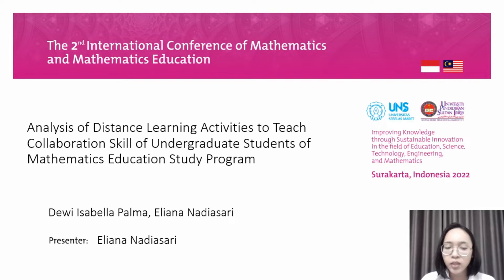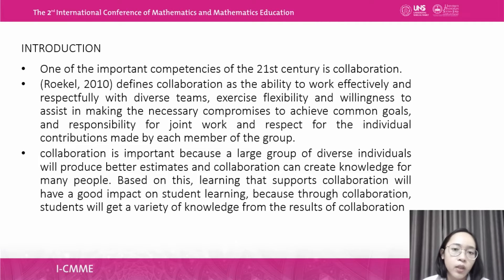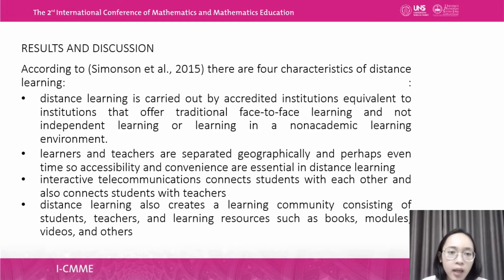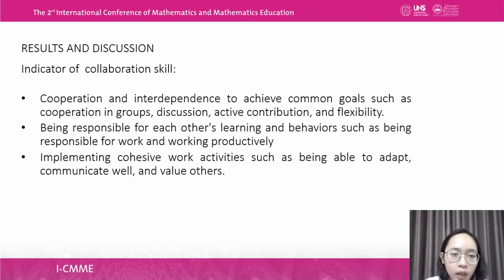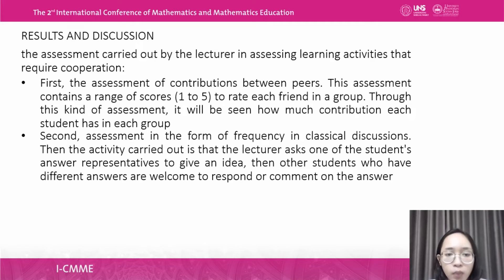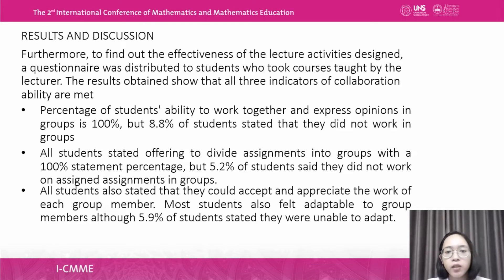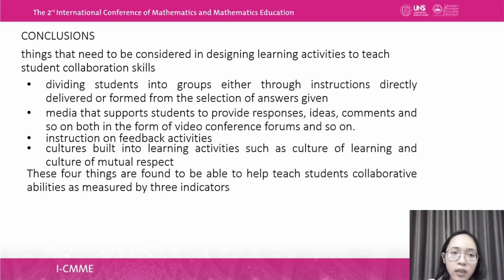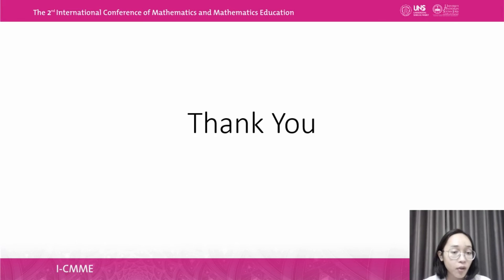Eliana Nadiasari • I-CMME 2022 Paper Presentation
Title
Analysis of Distance Learning Activities to Learn Collaboration Ability of Undergraduate Students of Mathematics Education Study Program

Author
Dewi Isabella Palma, Eliana Nadiasari

Master of Mathematics Education, Universitas Sanata Dharma, Yogyakarta, Indonesia

Abstract
Distance learning is learning that is carried out separately between students and educators, the learning carried out is designed using communication tools or learning management media to support learning. In the 21st century, there are abilities that must be mastered by someone called 21st Century Competencies, one of which is the ability to collaborate. The purpose of this study is to describe distance learning activities to teach student collaboration skills and describe the influence of learning activities on distance learning in developing collaboration skills. This type of research is descriptive qualitative with a literature review method equipped with field data. The results showed that there are several things that need to be considered in designing distance learning activities to teach students' collaboration skills, namely 1) dividing students into groups, 2) using media that supports students to provide responses, ideas, comments and so on in the form of video conference forums and LMS, 3) instructions on feedback activities, and 4) the culture built in learning activities. Indicators of collaboration ability are also obtained, namely 1) cooperation and interdependence to achieve common goals such as cooperation in groups, discussion, active contribution, and flexibility, 2) being responsible for the basis of learning and behavior of each such as being responsible for work and working productively, and 3) the implementation of a cohesive work activity such as being able to adapt, communicate well, and respect for others.  In addition, there are advantages and disadvantages of this design of distance learning activities.